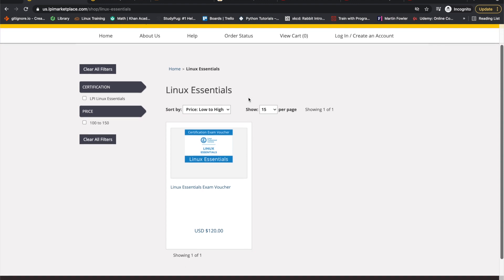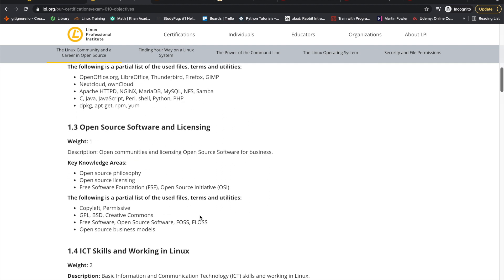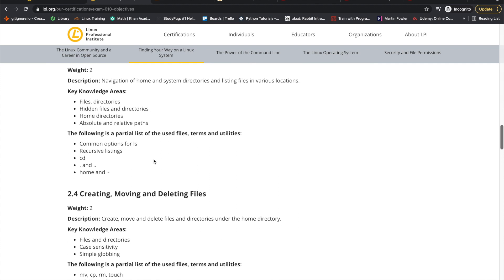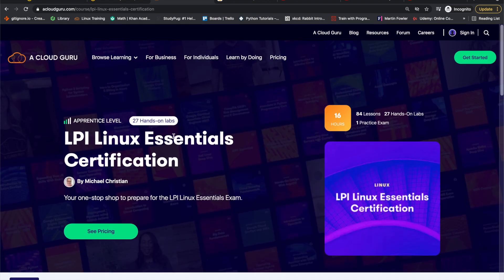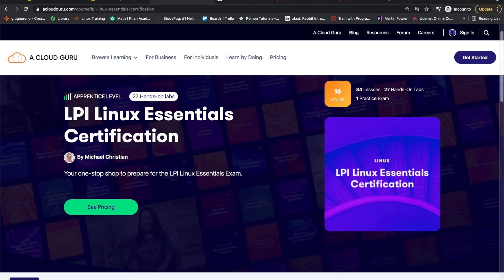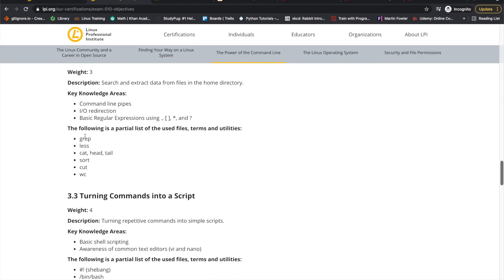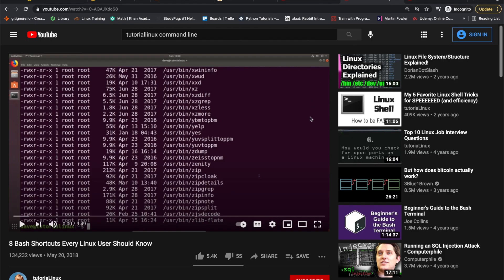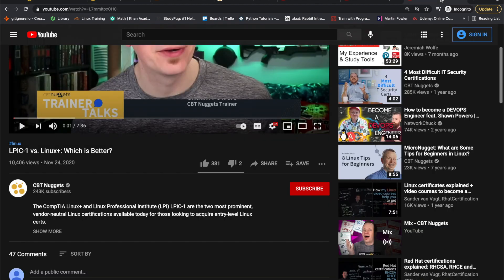Pass the LPI Linux Essentials exam in 2021 on the first attempt with these resources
If you're thinking about taking the LPI Linux Essentials exam, you can use these resources to pass it on the first attempt.

Thumbnail photo was taken on my iPhone 11 Pro Max